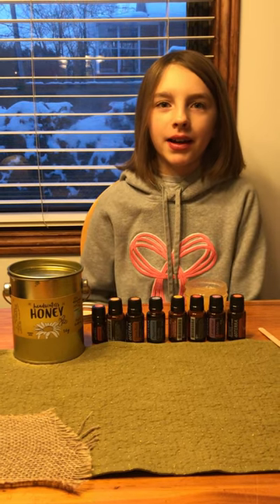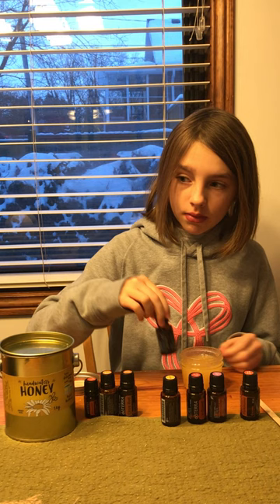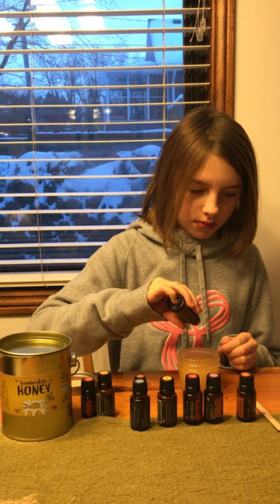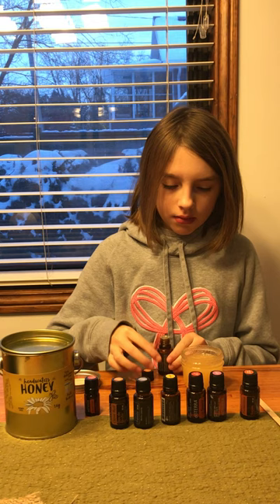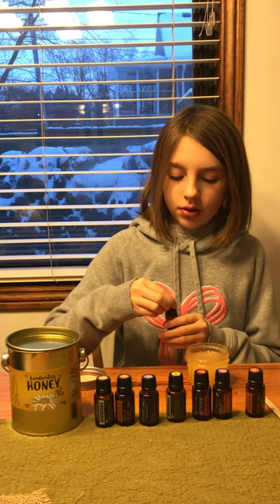EvolveEO Cough Syrup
Ingredients
4 oz Raw Honey
4 drops Frankincense
6 drops Lavender
6 drops OnGuard
6 drops Lemon
6 drops Peppermint
2 drops Clove
3 drops Wild Orange
1 drops Cinnamon

Mix thoroughly

Directions
1 teaspoon every 2 to 3 hours or add to hot water and sip.